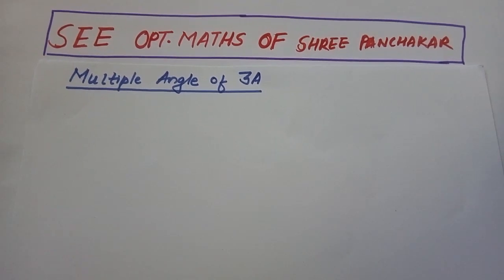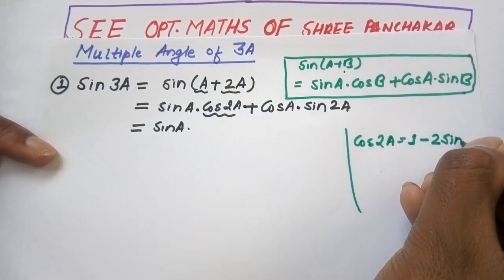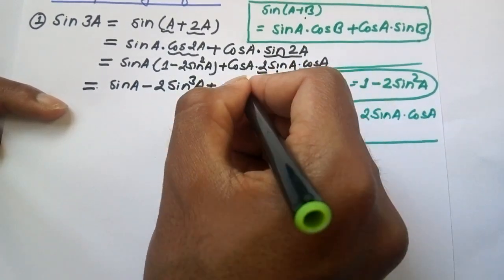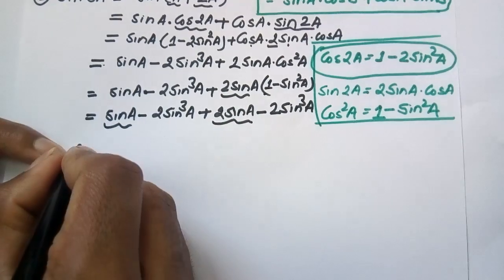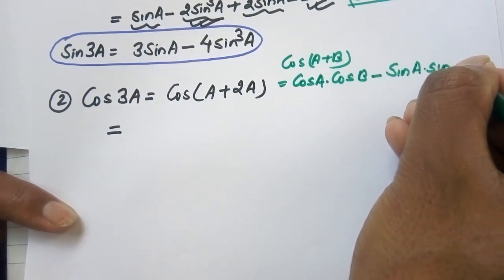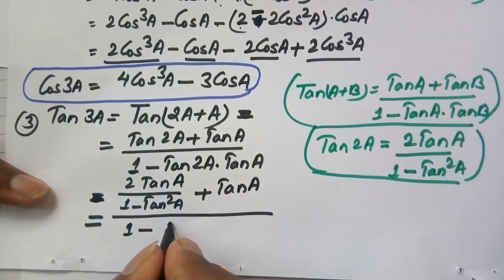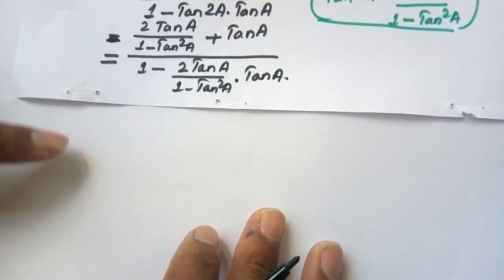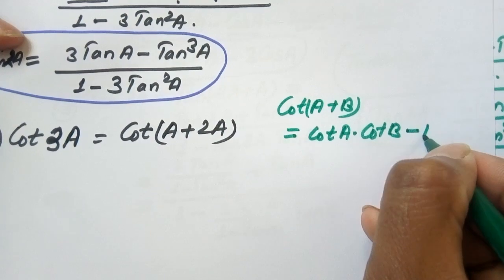Multiple angle of 3A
Multiple Angles. ... If A be a given angle then 2A, 3A, 4A, etc., are called multiple angles. Here we will derive the formulae for multiples of angles or numbers.